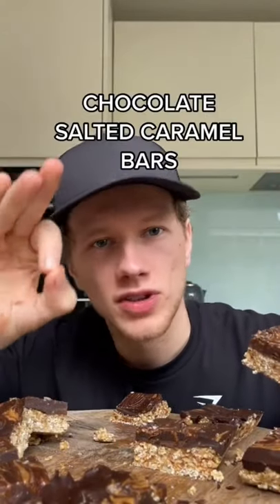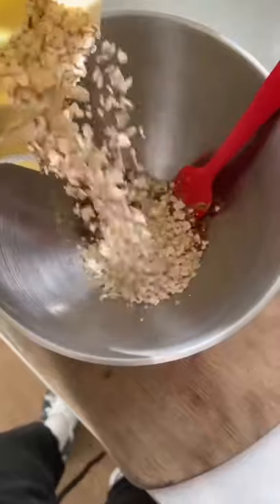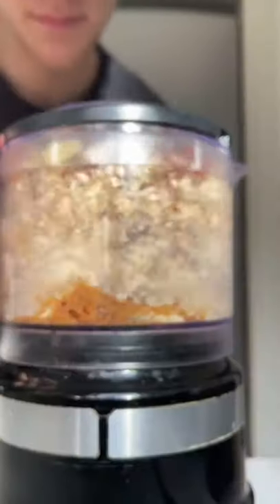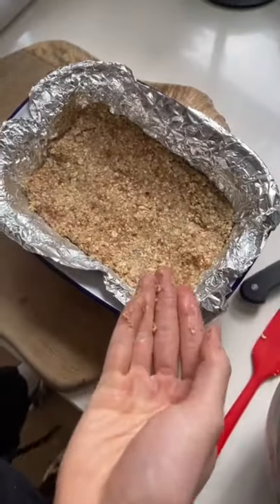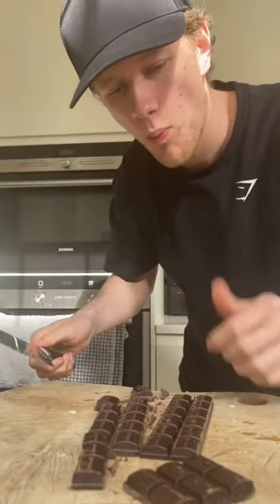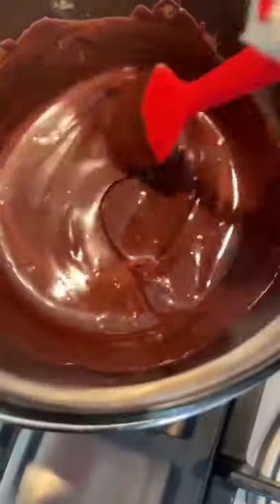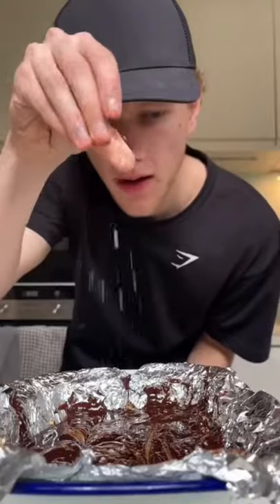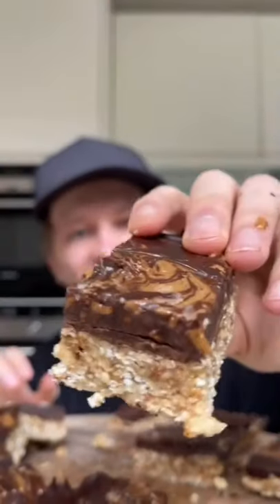CHOCOLATE SALTED CARAMEL PROTEIN BARS RECIPE 😍🍫(HEALTHY but DELICIOUS)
Heyy my chocolate lovers, you have to try out this yummy chocolatey nutty protein bar. You can leave out the protein powder if you prefer. Either way, its delicious 😋 Enjoy!

CHOCOLATE SALTED CARAMEL BARS
200g Dark Chocolate
100g Oats
100g Mixed Nuts
100ml Milk of your choice (warmed)
1 scoop of Vanilla Protein Powder (optional)
3 TBSP of Almond Butter
6 Dates
Salt (optional) A pinch or 2 to sprinkle after melted chocolate and almond butter swirl.